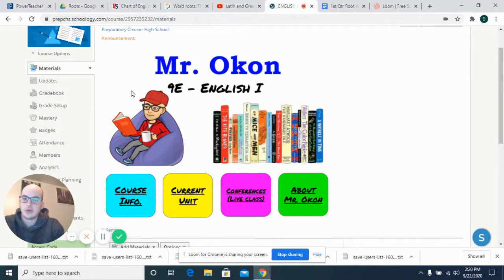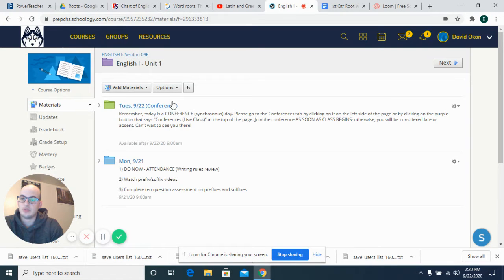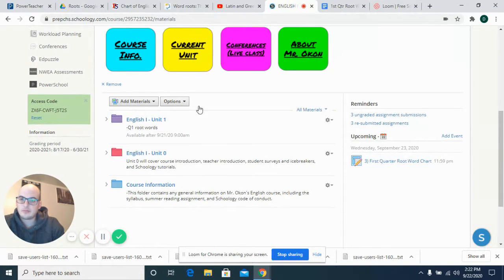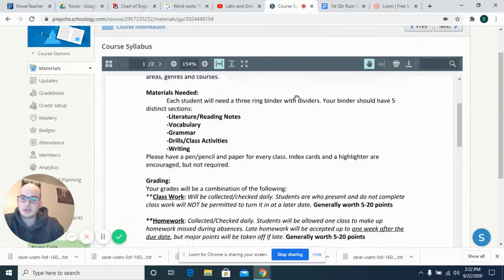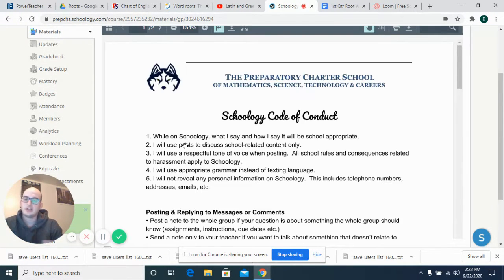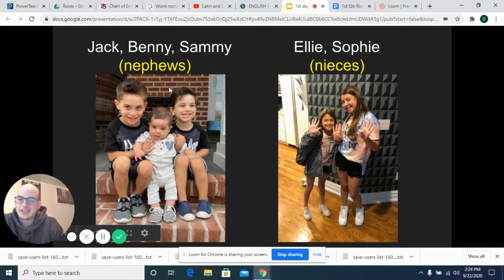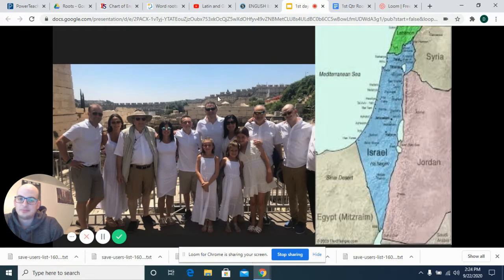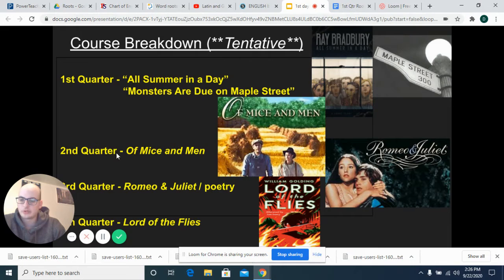Back to School Night! Okon